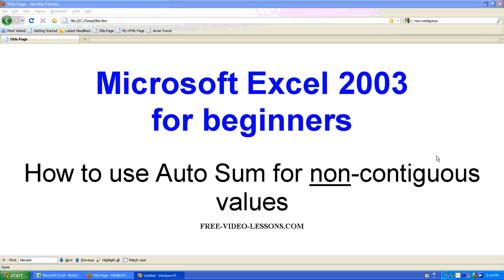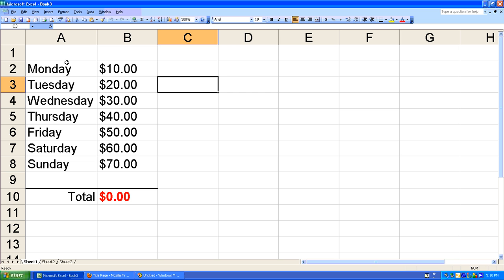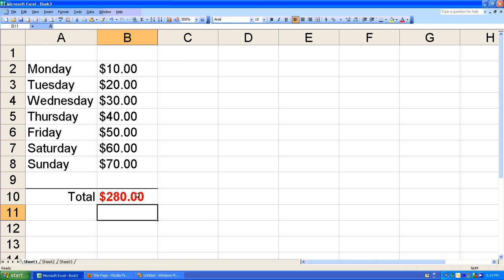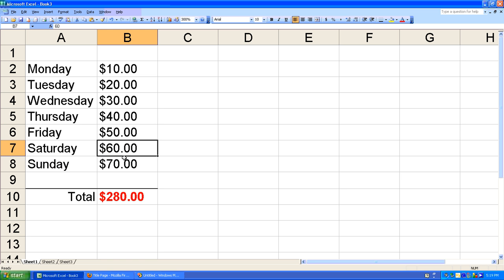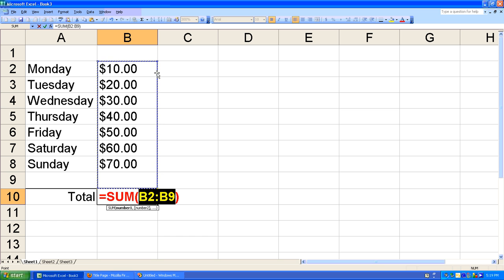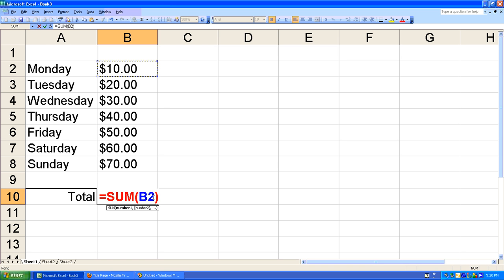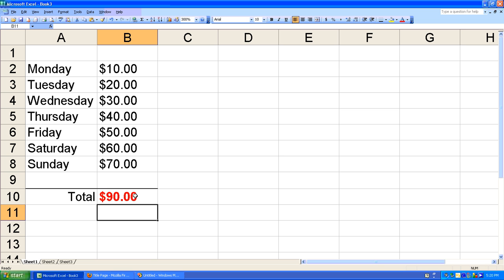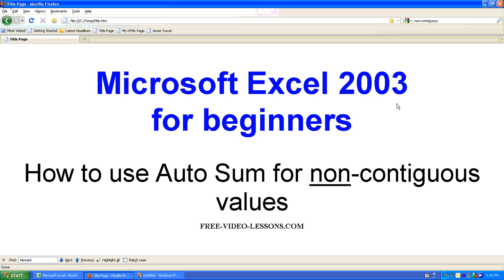How to use Auto Sum for non-contiguous values in Microsoft Excel 2003